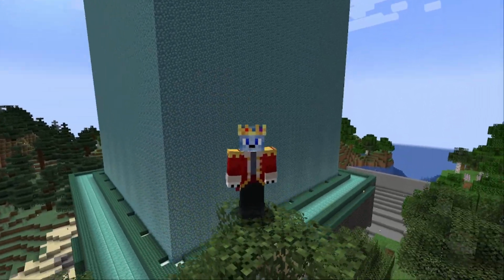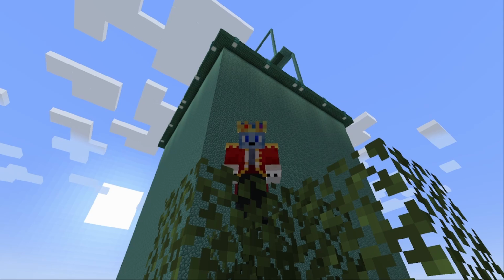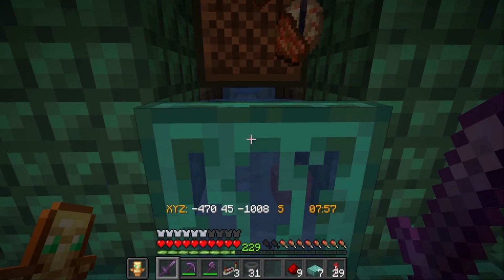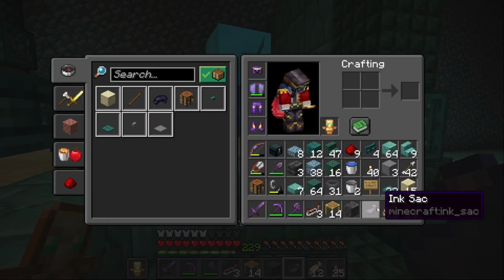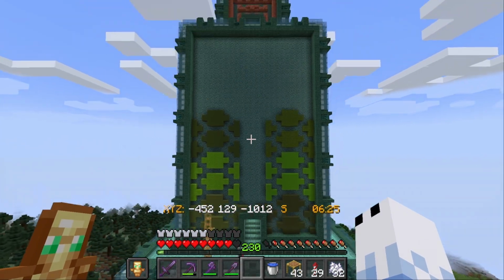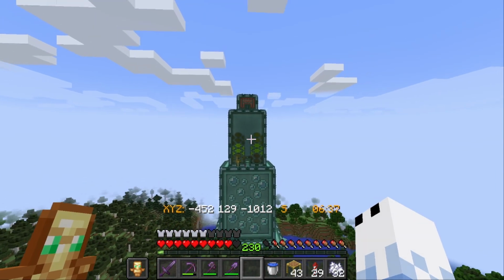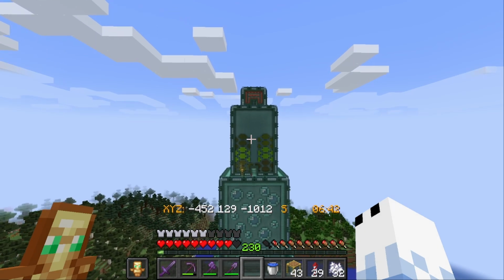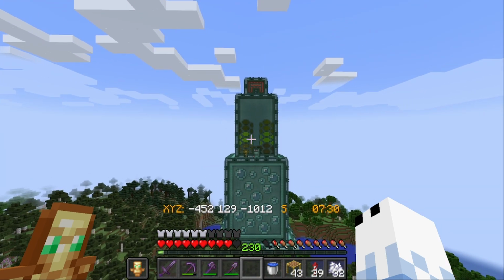KiwiLife2 Ep30 - I finished the farm tower!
In this episode 3Foppers finished the tower with all kinds of water farms.  He builds 4 more farms and finishes the interior and exterior.